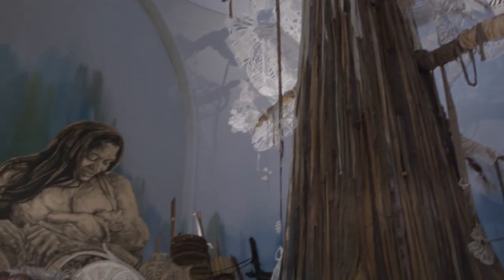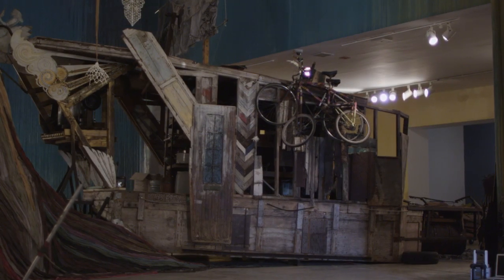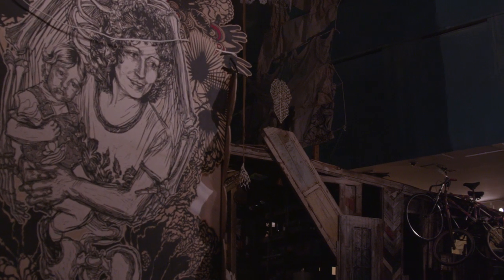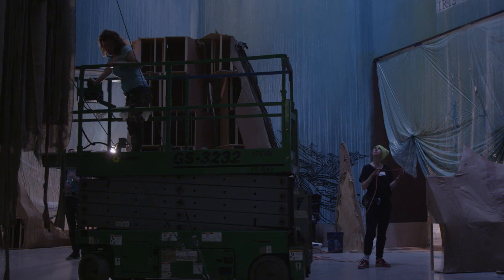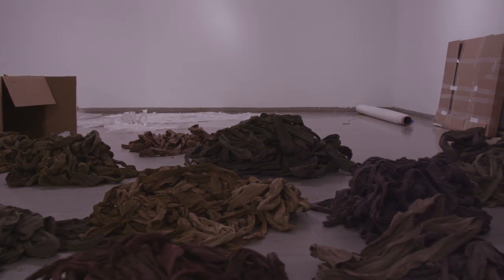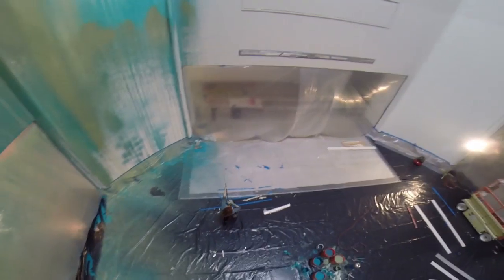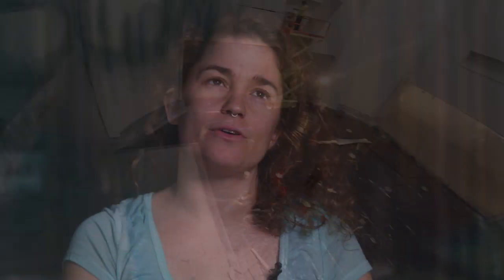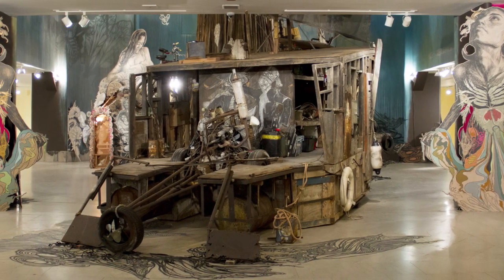Swoon: Submerged Motherlands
Brooklyn-based artist Swoon celebrates everyday people and explores social and environmental issues with her signature paper portraits and figurative installations. She is best known for her large, intricately-cut prints wheat pasted to industrial buildings in Brooklyn and Manhattan.

For this exhibition, Swoon creates a site-specific installation in our rotunda gallery, transforming it into a fantastic landscape centering on a monumental sculptural tree with a constructed environment at its base, including sculpted boats and rafts, figurative prints and drawings, and cut paper foliage.

Often inspired by contemporary and historical events, Swoon engages with climate change in the installation as a response to the catastrophic Hurricane Sandy that struck the Atlantic Coast in 2012, and Doggerland, a landmass that once connected Great Britain and Europe and that was destroyed by a tsunami 8,000 years ago.

Swoon studied at Pratt Institute, Brooklyn, and has become active in such humanitarian activities as Konbit Shelter Project, which helps Haitians create sustainable buildings, and Transformazium in Braddock, Pennsylvania, which works with local residents to revitalize their community.